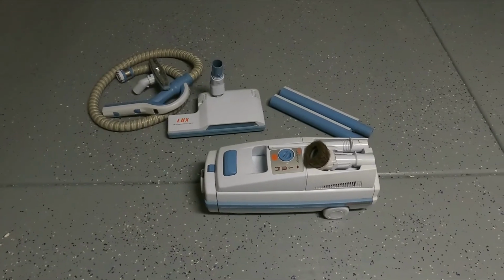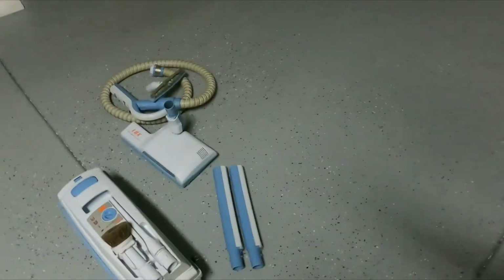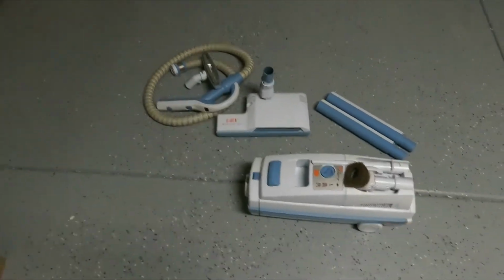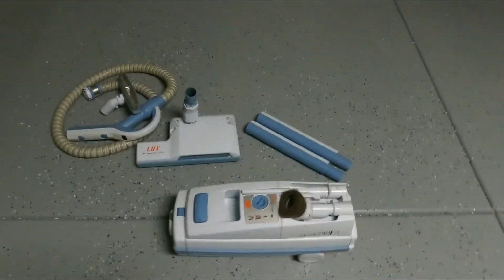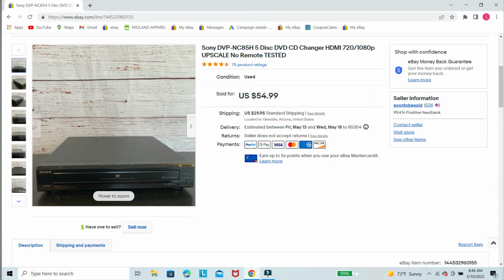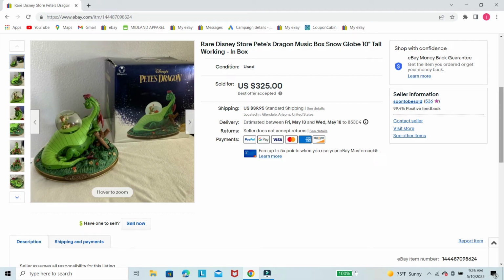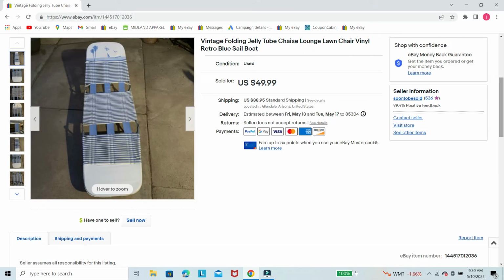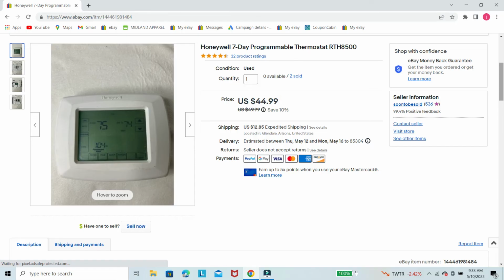What are the TOP 10 (BOLO) Items to FIND & RESELL on eBay as a Reseller? How to Make Money Online!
This video will show you my TOP 10 items to find to resell for a profit on eBay.  What items have you found that we should look out for?

Thanks for supporting Thrifted Flip as we continue to find resale items at thrift stores (like Goodwill), garage sales and estate sales to resell online at eBay, Mercari and Facebook Marketplace.

Love to see you here as we post 3 videos weekly.  Every Tuesday, Thursday and Sunday.

This video is about all these keywords:
auction live auction auction house auction haul estate auction thrift with me
ebay authenticity guarantee ebay reseller ebay seller amazon seller thrifting
garage sales selling on ebay part time reseller making money on ebay how to make money online ebay side hustle ebay tips how to sell on ebay thrift vlog
reseller vlog reselling tips bolo shipping breakables how to ship dishes
shipping dishes What Sold Ebay poshmark Thrifted Flip q4 sales How to Resell
Side Hustle work from home make money from home reselling thrifting
goodwill goodwill haul thrift haul yard sale yard sale POV storage units
abandoned storage units don't ignore these at estate sales
estate sale estate sales estate sale ride along estate sale with me estate sale POV
THIS AUCTION WAS FULL OF HIDDEN TREASURE! AUCTION HAUL
HAUL VIDEO AUCTION GO PRO auction video auction score reselling
ebay haul auction with me giveaway reseller chain letter resell haul
reseller reseller vlog treasure hunting treasure hunt american pickers
picking auctions auction picker garage sale yard sale local auction
resell video ebay video make money at auctions make money from home
make money online picking This was the deal of a lifetime private pick
private pick of my dreams i spent all my money at this garage sale
vintage garage sale vintage yard sale vintage treasure It Paid to be FIRST at this GARAGE SALE garage sale yard sale garage sales yard sales garage sale ride along
yard sale ride along sell on ebay bolo ebay bolo ebay seller garage sale with me
garage sale body cam garage sale gopro reseller picking garage sales
reselling
picker
picking yard sales
treasure hunting
haul video
resell haul
selling
american pickers
reseller
reseller community
reselling community
ebay
amazon